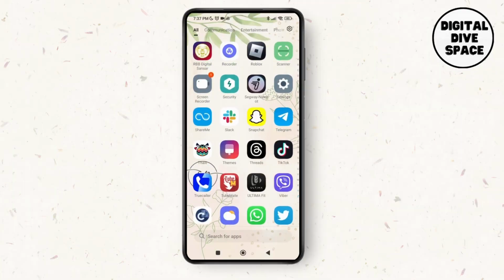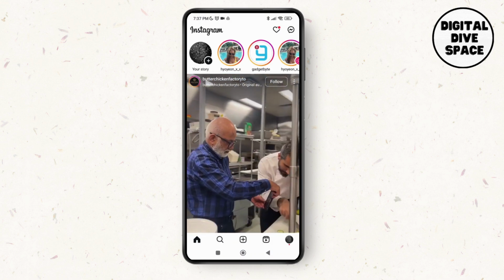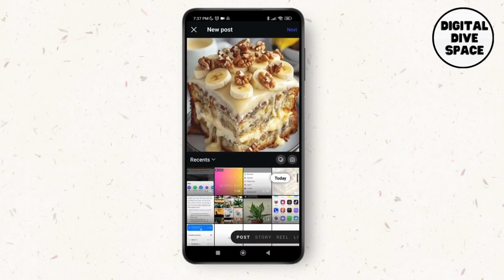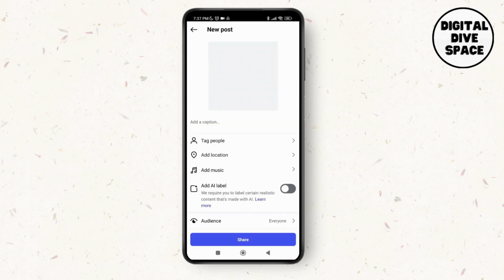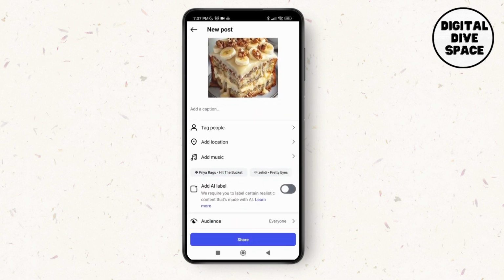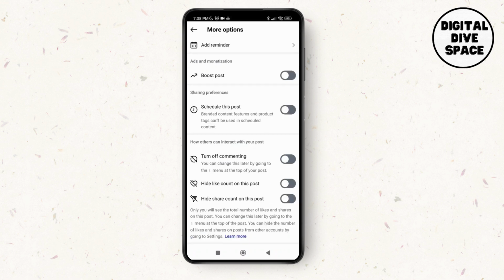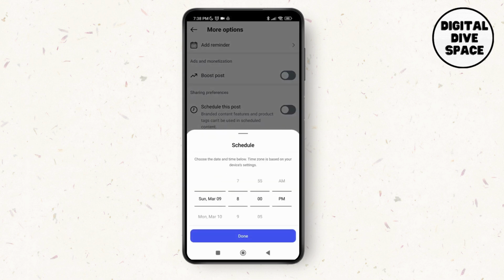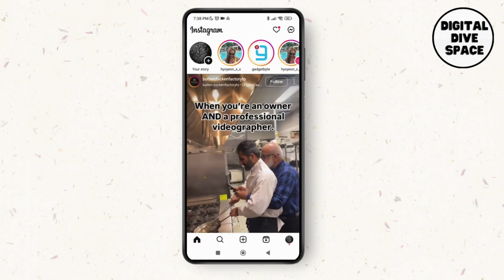How To Schedule Instagram Posts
Welcome to our step-by-step guide on "How To Schedule Instagram Posts"! If you're looking to streamline your Instagram content posting and save time, this video is for you. Scheduling posts on Instagram can help you stay consistent, improve engagement, and manage your content more effectively. In this video, we’ll show you the best methods and tools for scheduling your Instagram posts in advance. From using Instagram’s native tools to third-party apps, these tips will help you maintain a steady posting schedule and grow your presence on the platform.

In this video, you'll learn:

How to use Instagram's native scheduling feature
Best third-party apps for scheduling Instagram posts
Tips for scheduling Instagram content effectively
How to plan your Instagram feed in advance
How to automate Instagram posting